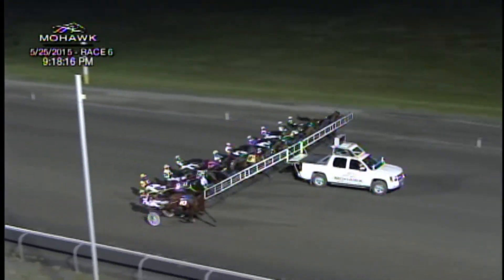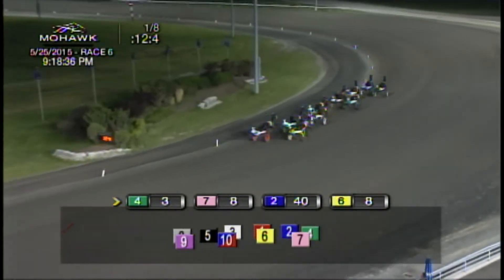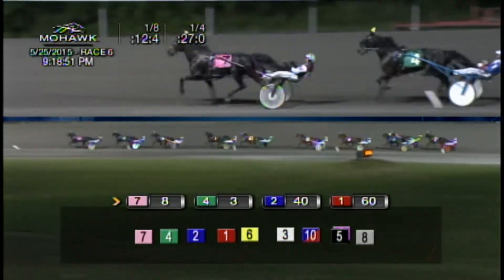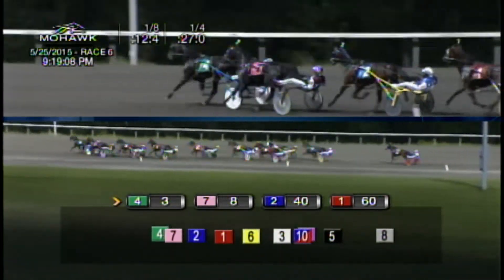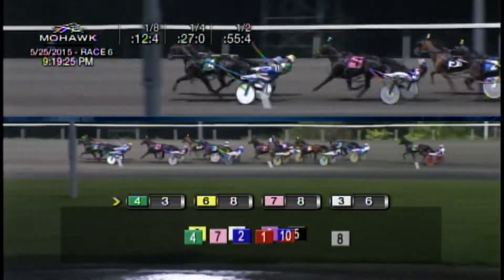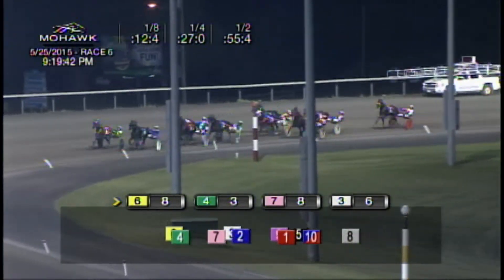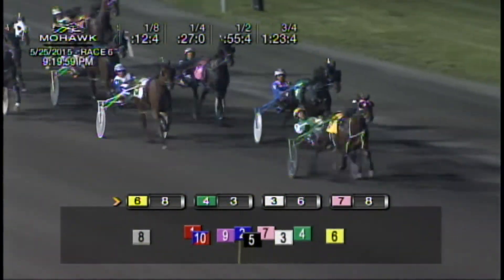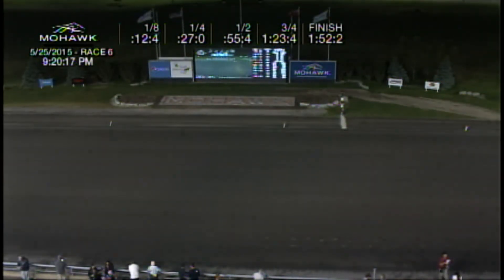Mohawk, Sbred, May 25, 2015 Race 6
Race 6 from Mohawk, May 25, 2015.